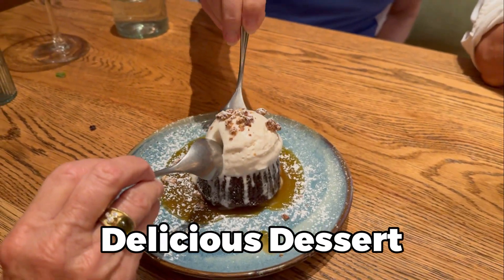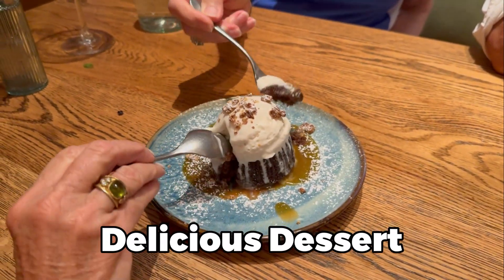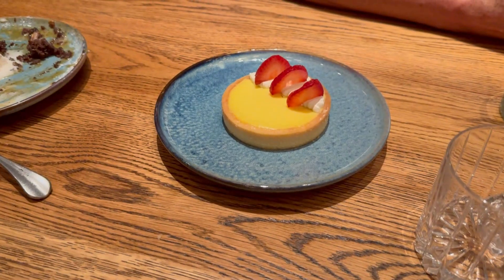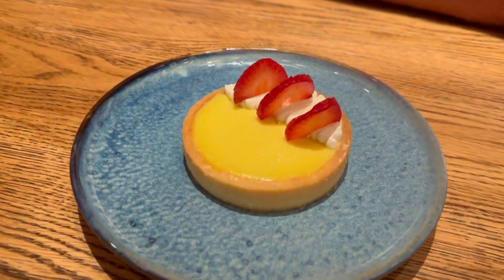Experience Elevated Dining at The Select Restaurant in Charleston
The Select Restaurant offers an elevated dining experience in Charleston, featuring modern American cuisine with locally sourced ingredients. Enjoy a menu of seasonal dishes, craft cocktails, and an extensive wine list in a stylish, welcoming atmosphere. Perfect for special occasions, date nights, or casual dining with friends. Discover the best in Charleston's culinary scene at The Select Restaurant.